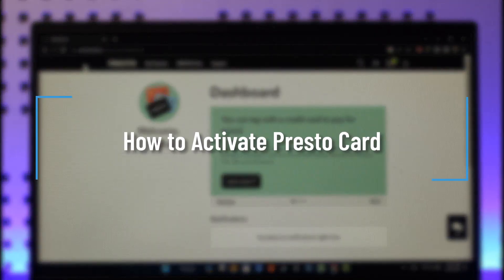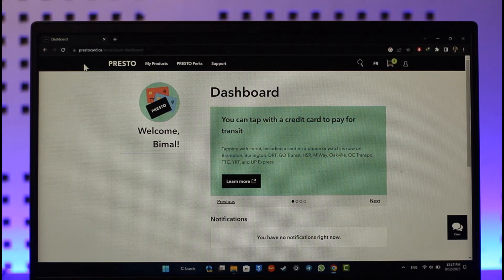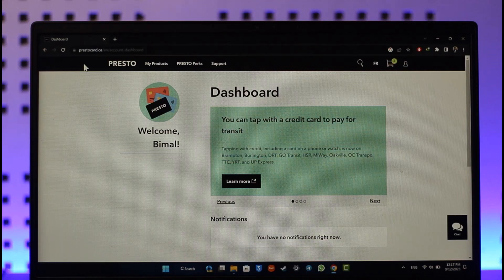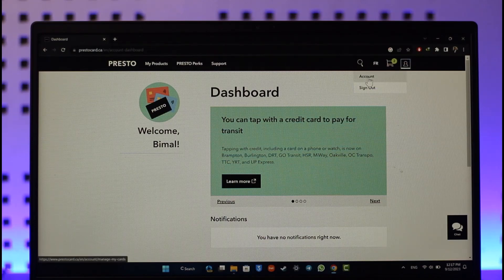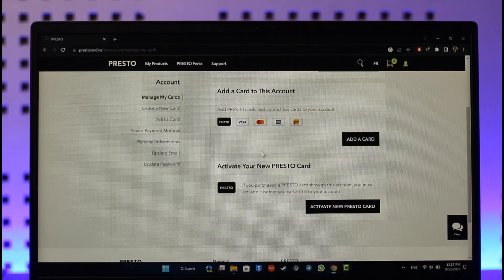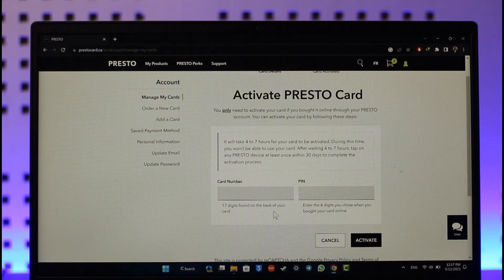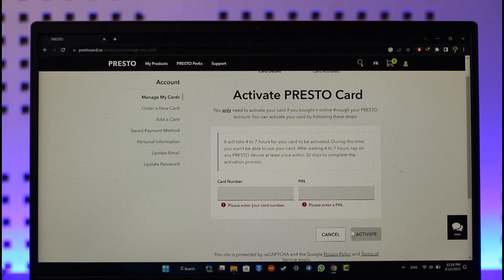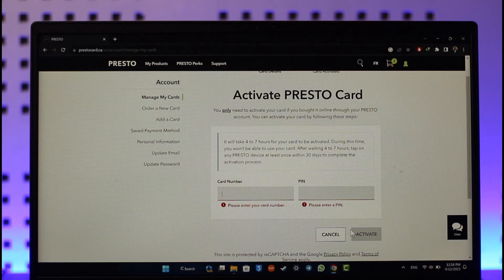How to Activate Presto Card !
In this tutorial video, I will quickly guide you on how you can activate your Presto card online. So, make sure to watch this video till the end. We try to be responsive to as many questions as possible.

► Chapters:
0:00 Introduction
0:13 Official Site
0:26 Activate Presto Card
1:04 Conclusion